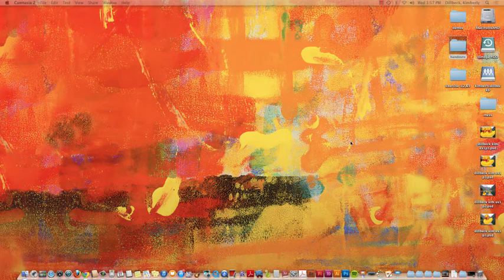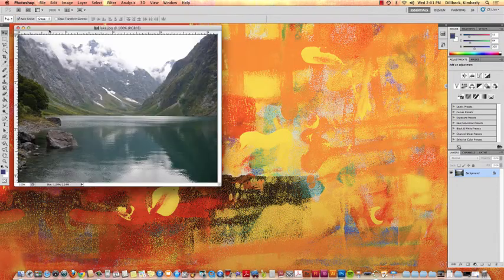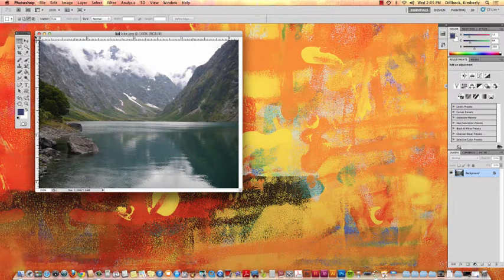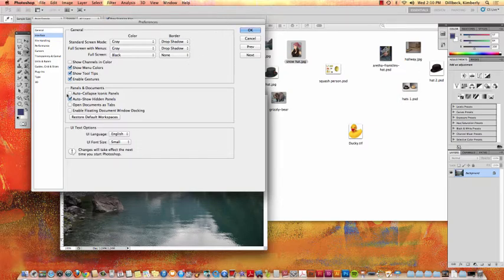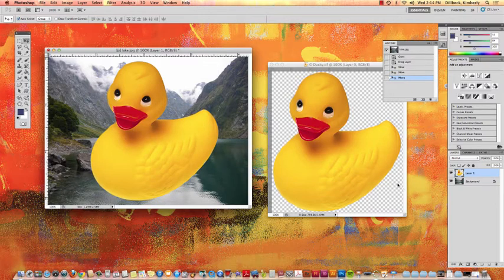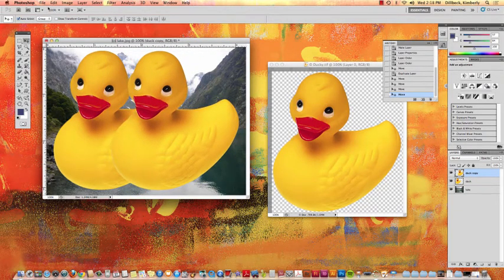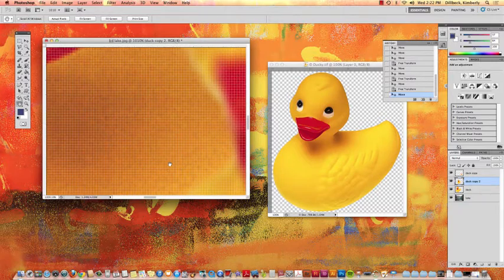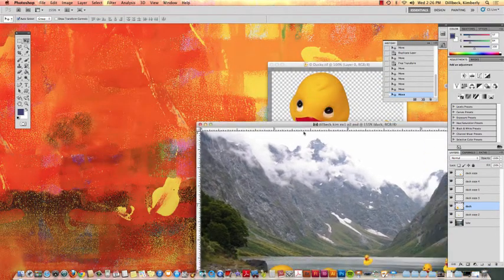Ex 1 demo ducks in lake